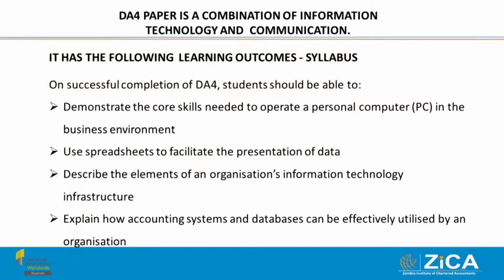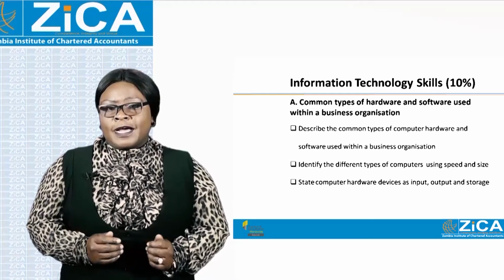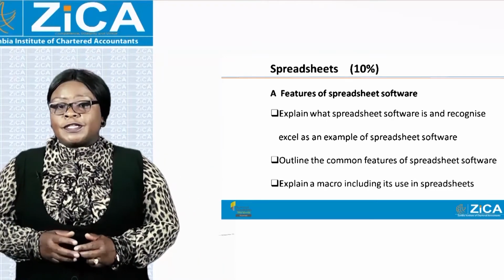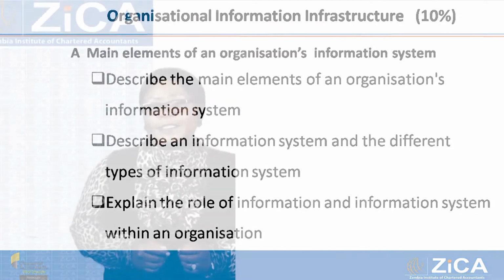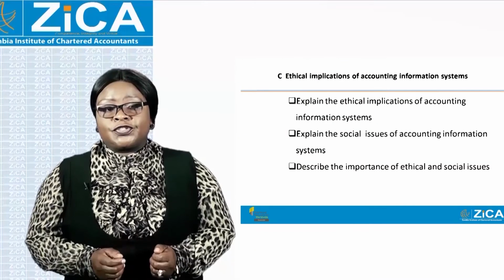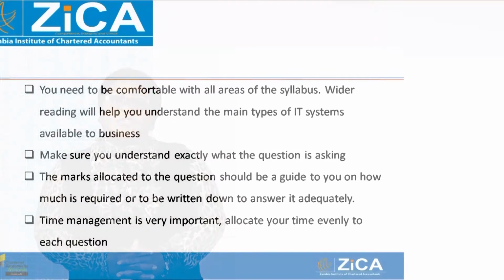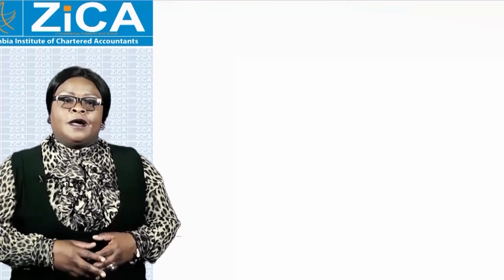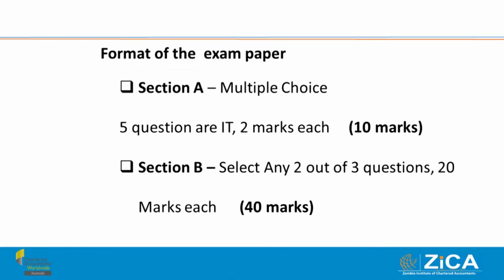DA4 Information Technology and Communication